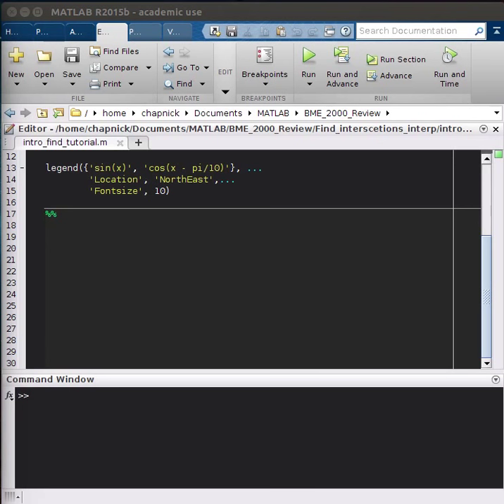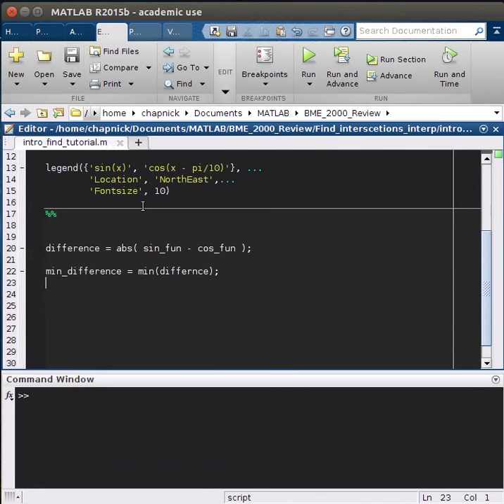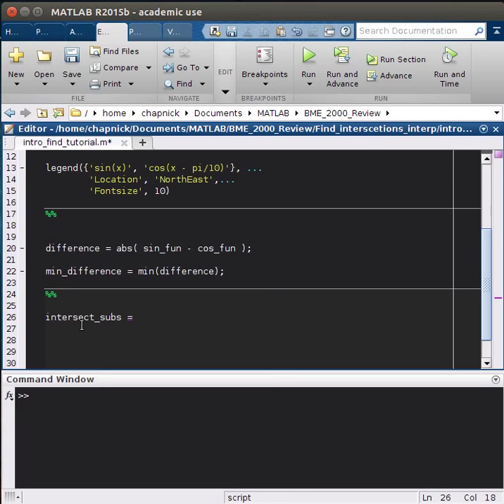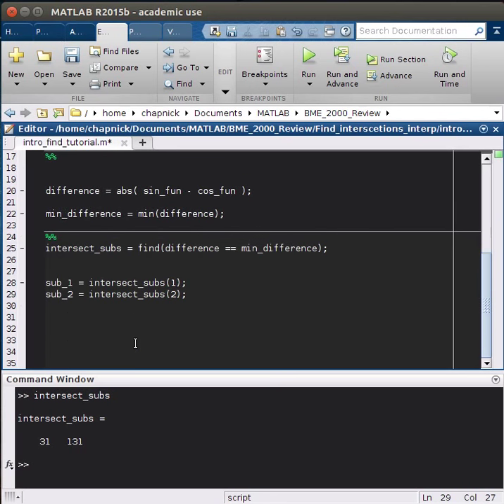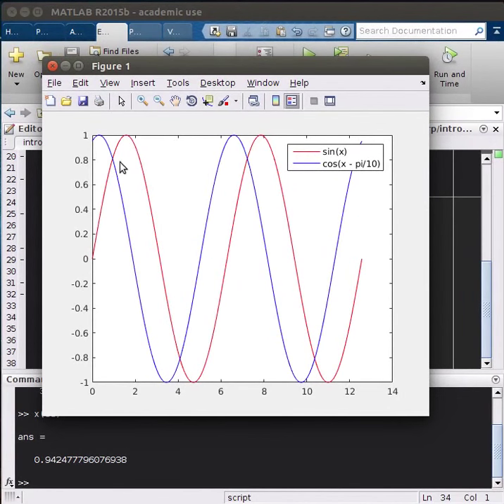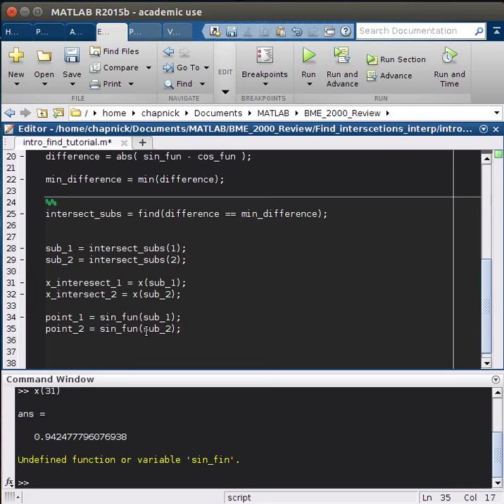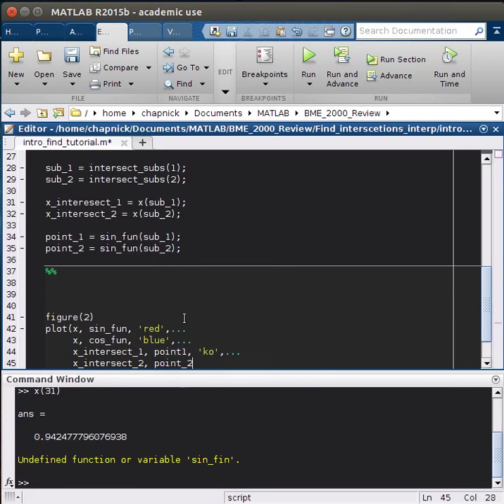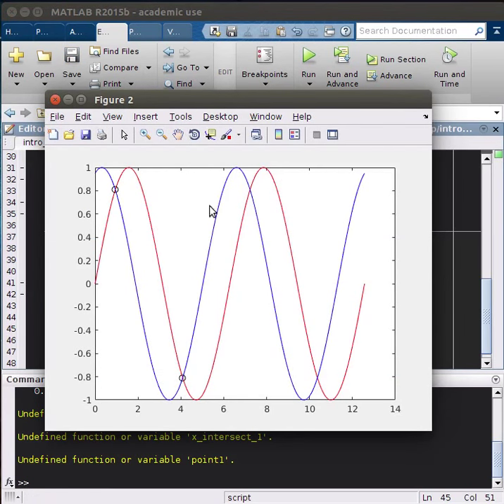Find Intersections in Matlab 2